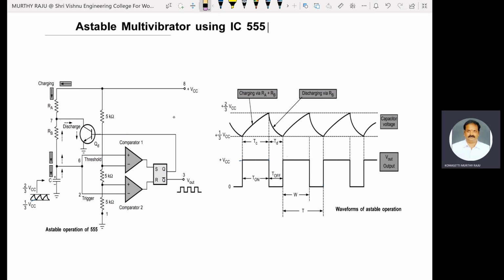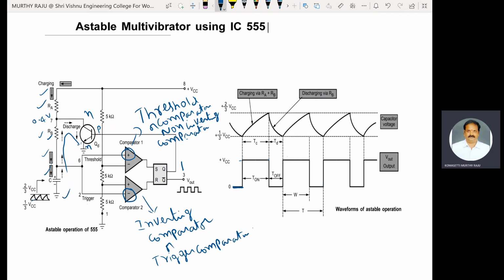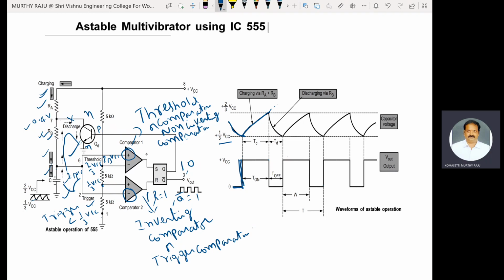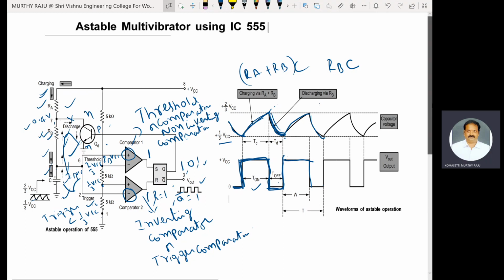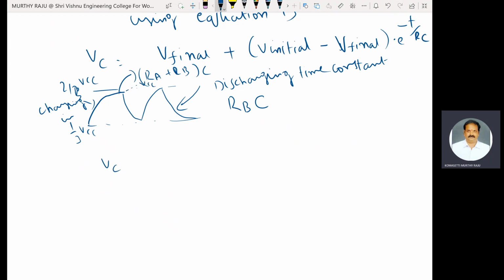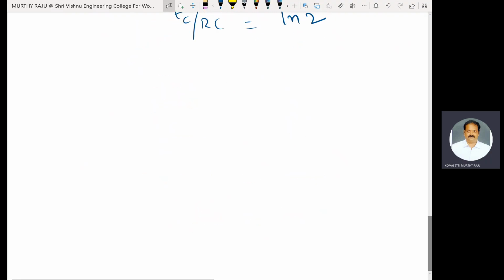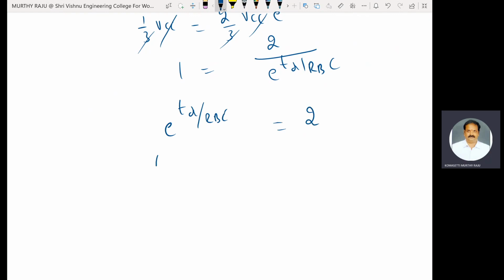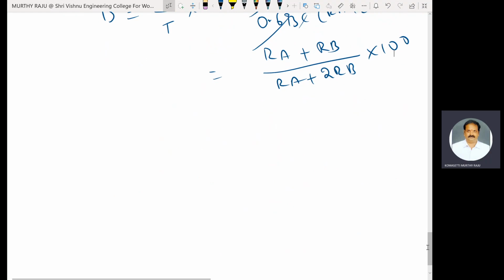ASTABLE MULTIVIBRATOR USING IC 555 OPERATION.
Derivation of Duty Cycle,Explanation.